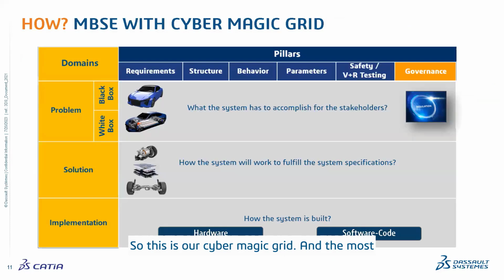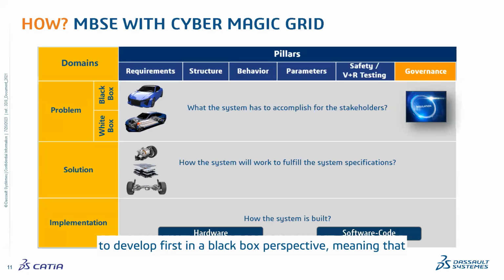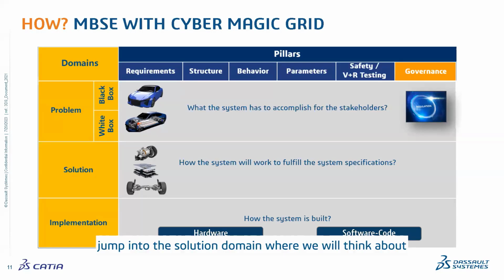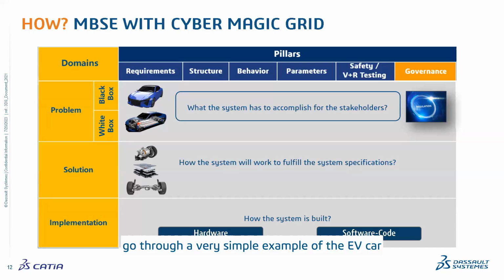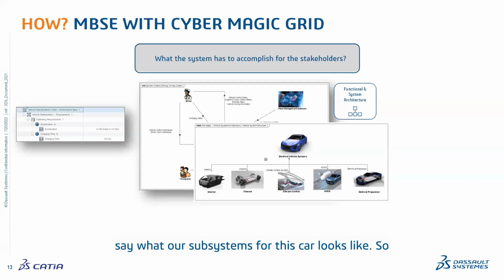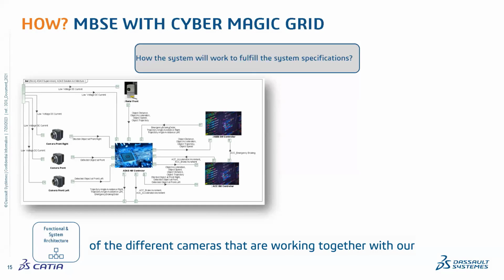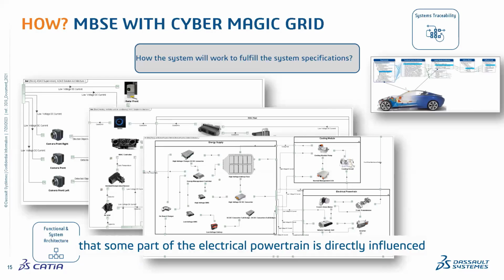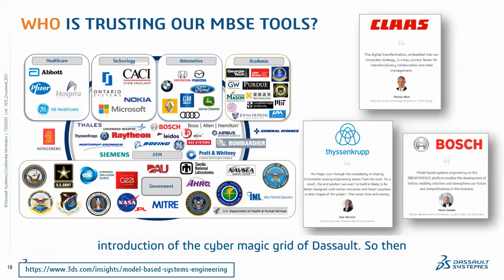Discover the Cyber Magic Grid Approach | Webinar Excerpt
This video briefly explains the Cyber Magic Grid modeling approach used at Dassault Systèmes and applies it to the example of an electric car.

▶️ Watch the full webinar in our MODSIM Community (free to access)